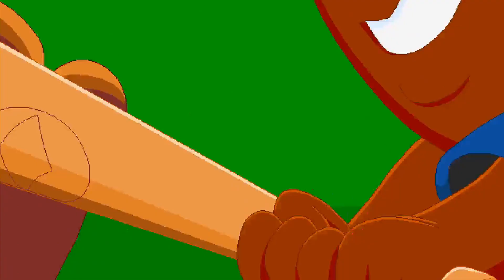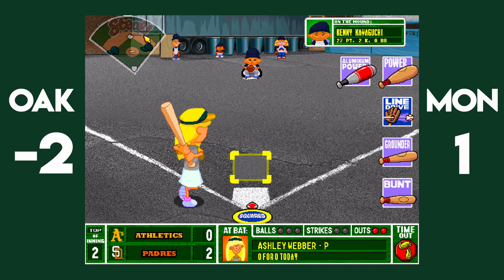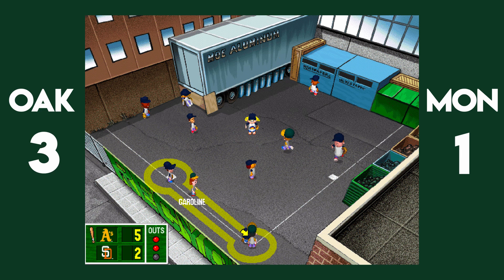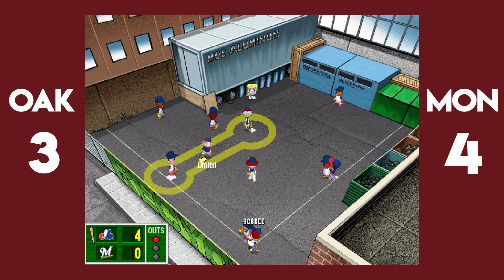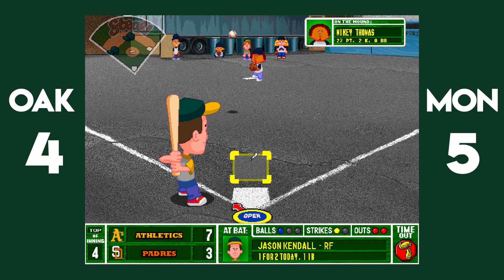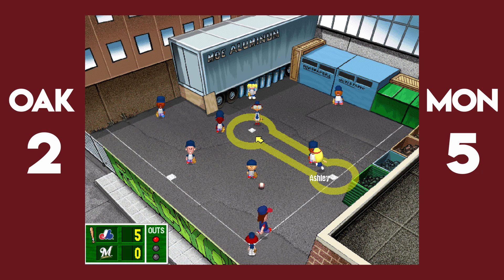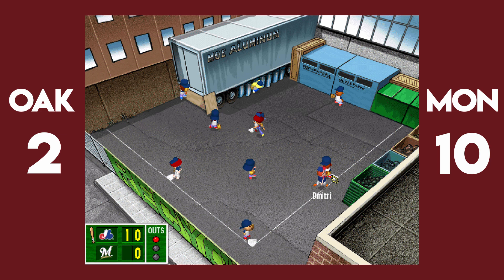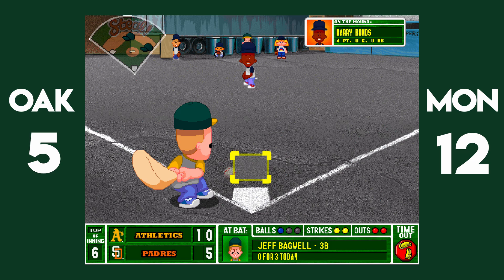Backyard Baseball League 2019 World Series Game 1